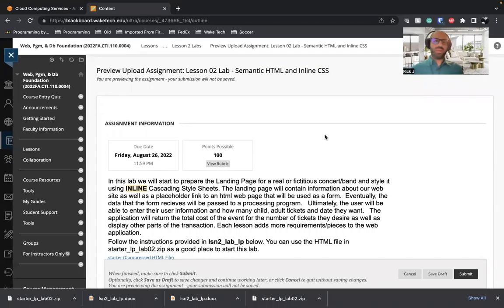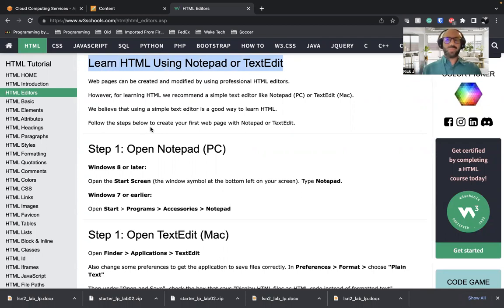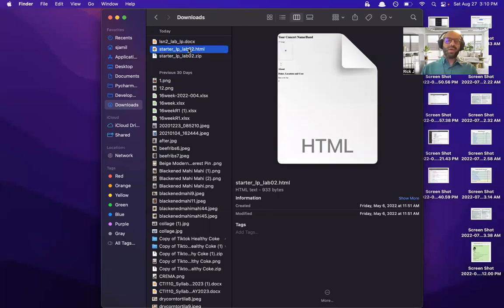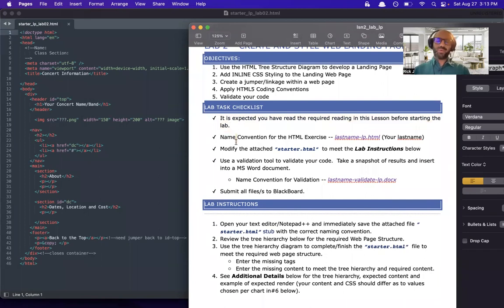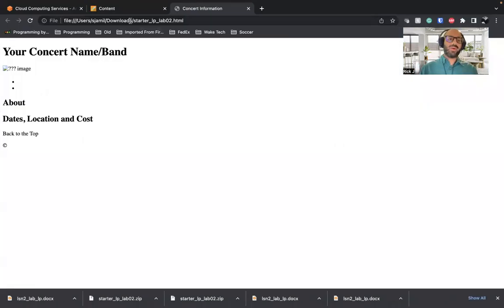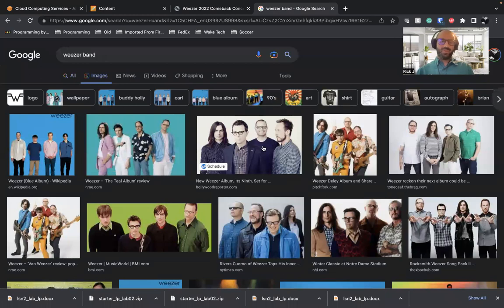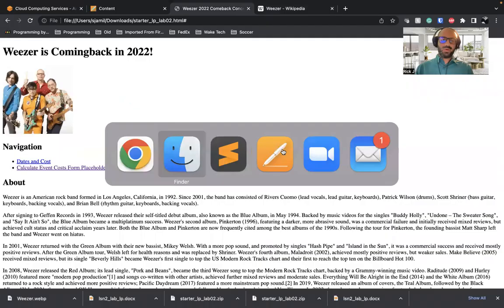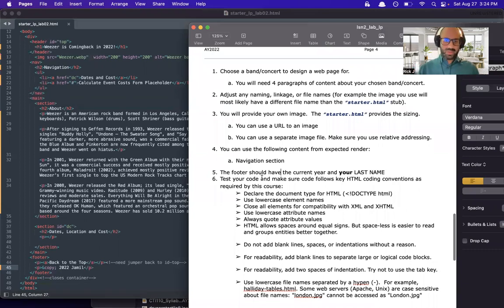CTI 110 Lesson 2 INLINE CSS Lab Run Through